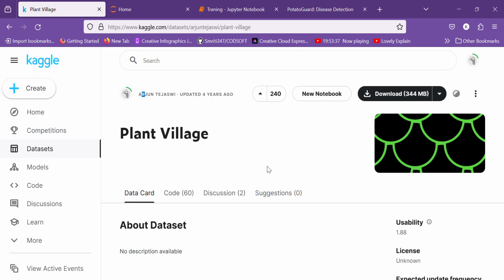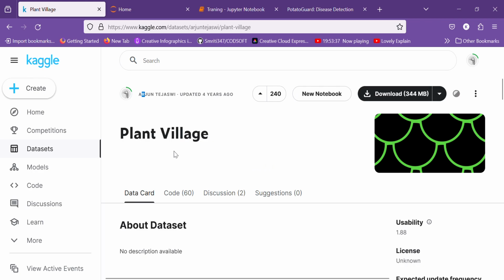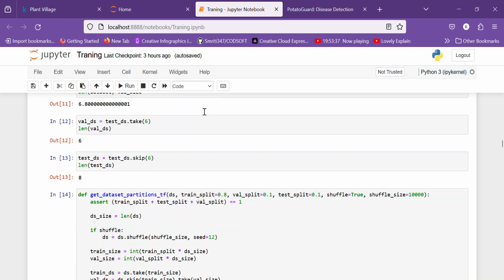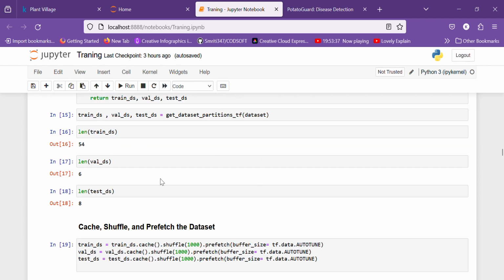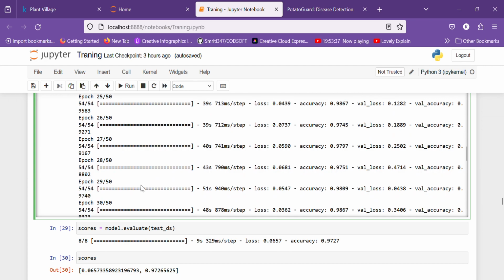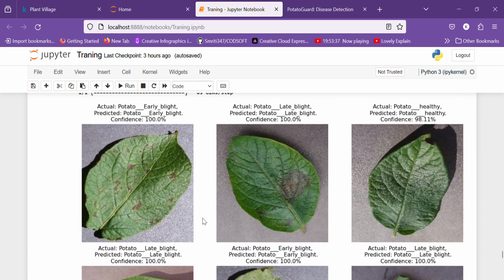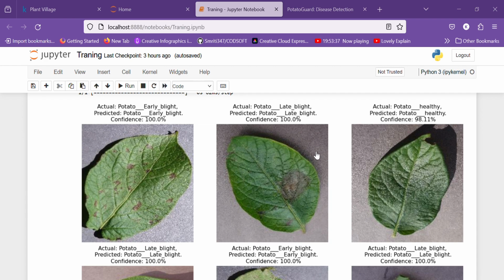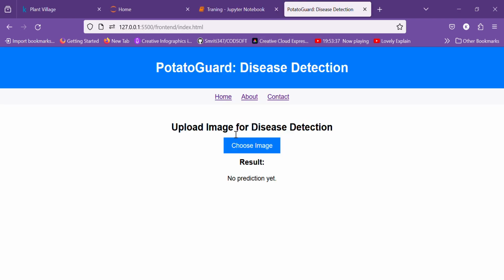Plant Village — Mozilla Firefox 2024 03 03 20 42 27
PotatoGuard : The project for Innovation Marathon codeunnati edunet. Team Members @Komal_Yadav , @Smriti_Yadav, @Snehal_Nalawade .
🥔 Introducing PotatoGuard: Revolutionizing Potato Farming with AI! 🌱 Watch our demo video to see how our advanced CNN model, powered by TensorFlow, detects diseases in potato plants, bringing cutting-edge technology to the fields and empowering farmers worldwide! 🚀